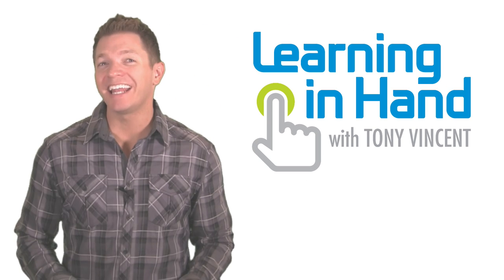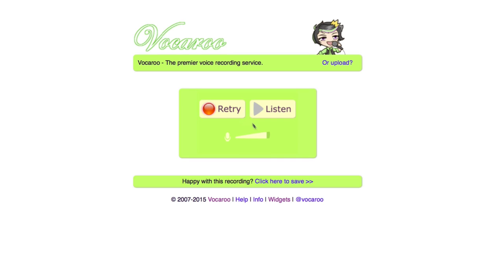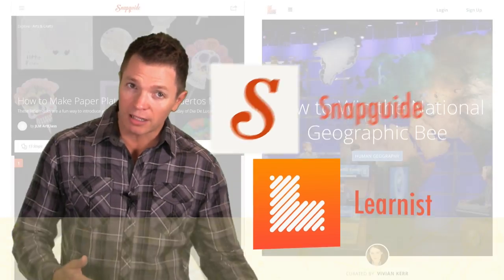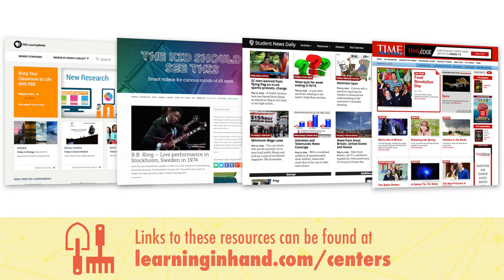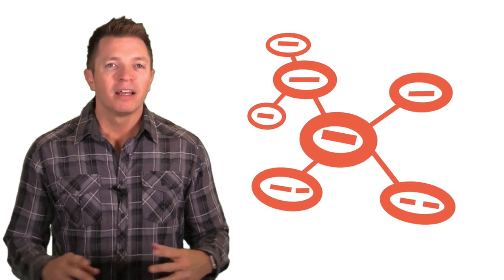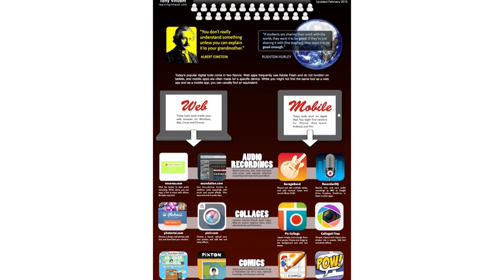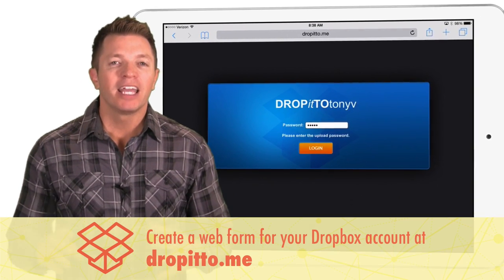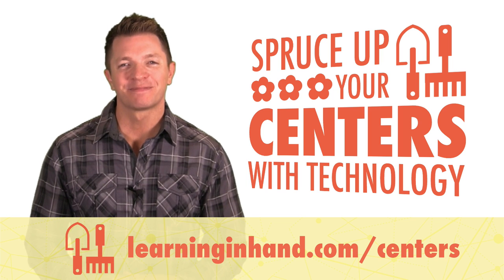Spruce Up Your Centers with Technology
Learning in Hand Show #31 is about giving your learning centers or stations a makeover. The collection of activities teachers provide their students at a center can be enhanced with technology, even if there’s only one computer or tablet available. Watch the video to learn about some of the websites and apps that can help you set the course of the center, provide content, support creativity, and capture responses.

for a transcript with links.